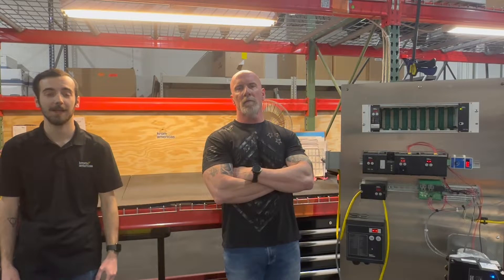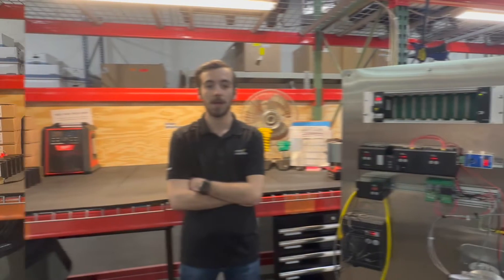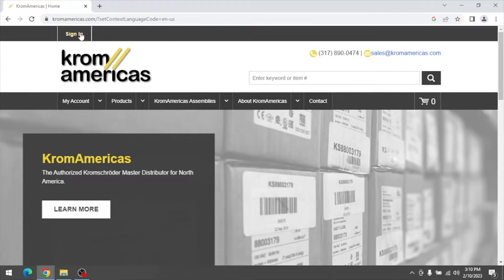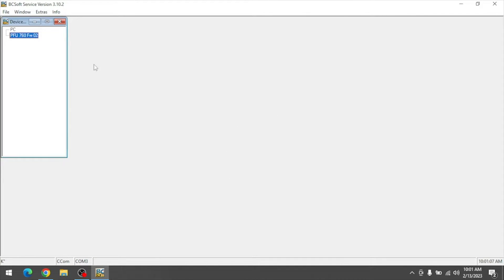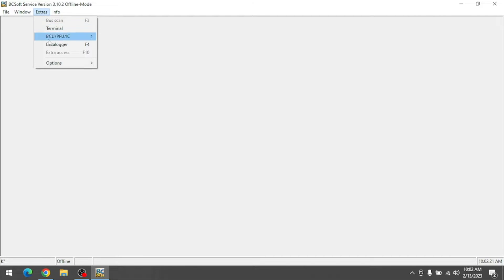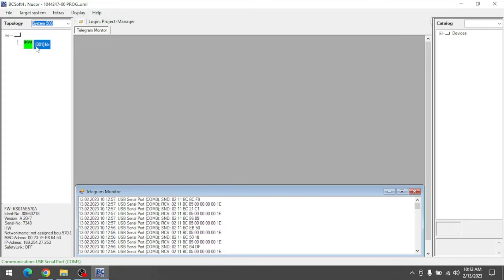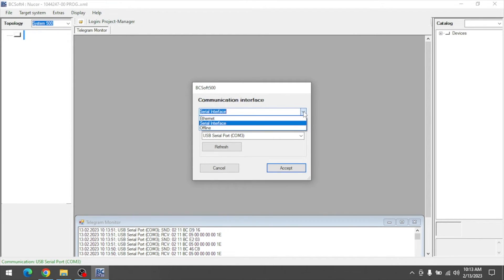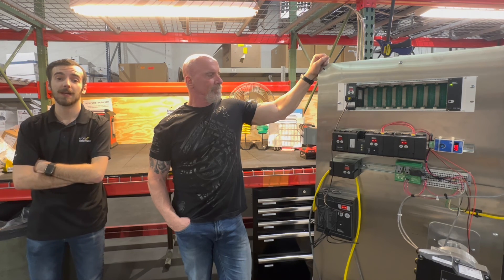Connecting a Kromschröder device to BCSoft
Logan and Kevin walk through connecting a Kromschröder device to BCSoft. BCSoft allows the end user to make custom configurations to the PFU, BCU, and other compatible products.

To download the latest version of BCSoft, navigate to kromamericas.com.